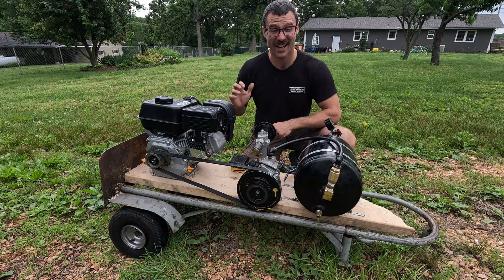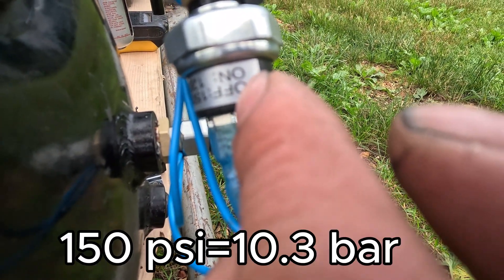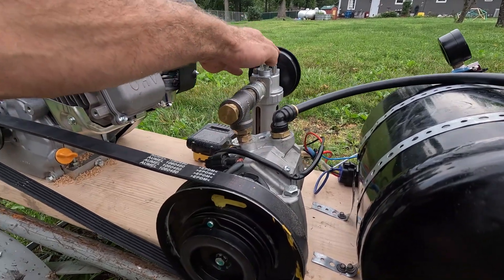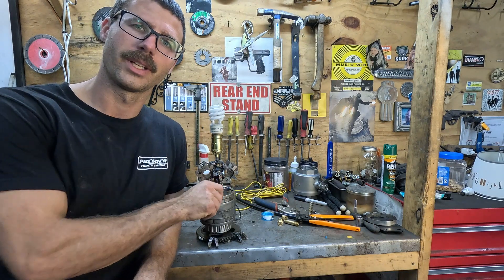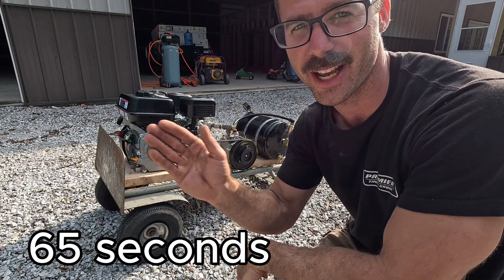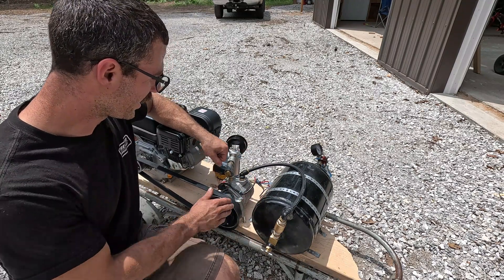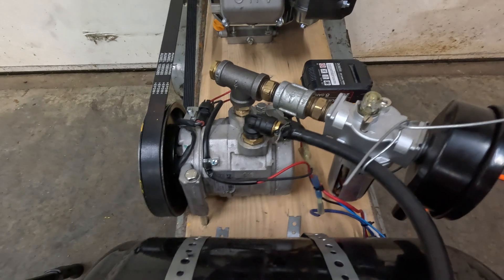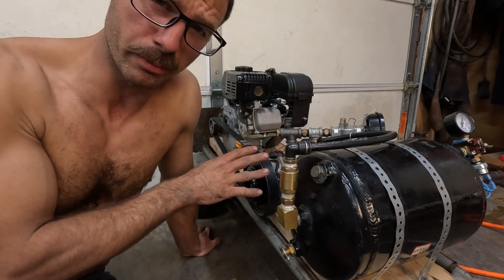Testing how well an AC compressor works as an AIR compressor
I built this mobile test stand to see how well an ac compressor works as an air compressor. This could be handy for off road vehicle builds, or service truck to have on board air. Also its just cool testing this to see if it works. Enjoy the video!

Air filter for compressor
Cheap serpentine belt
Hub I mounted to engine that I welded pully
20v Dewalt battery adapter
Air system oiler
1/2 inch Check valve for air compressor discharge
Air pressure switch to regulate clutch
Water proof relay

Dewalt metal shears
Retractable safety tether
Budget Plasma cutter
Videography equipment:
Go pro bundle
Voice over mic